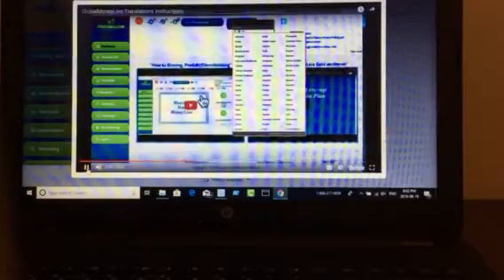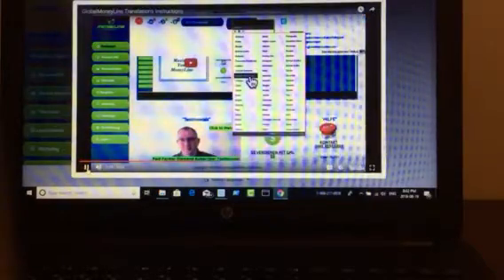MONEYLINE 2018 TRANSLATION VIDEO - How To Translate Your MONEYLINE Dashboard And Videos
For GLOBALLY TARGETED LEADS to build your BUYER EMAIL LIST Click on Link Below Now
START FREE: